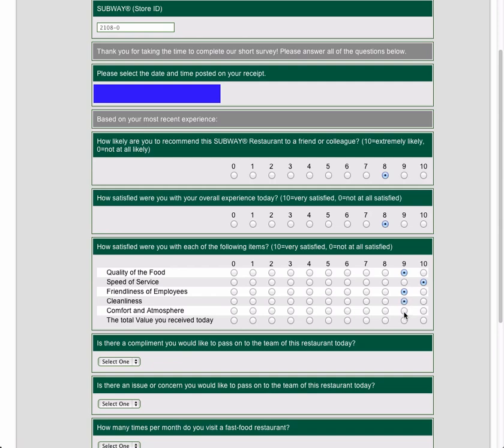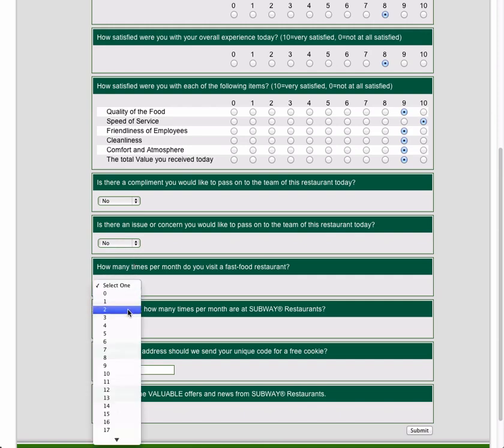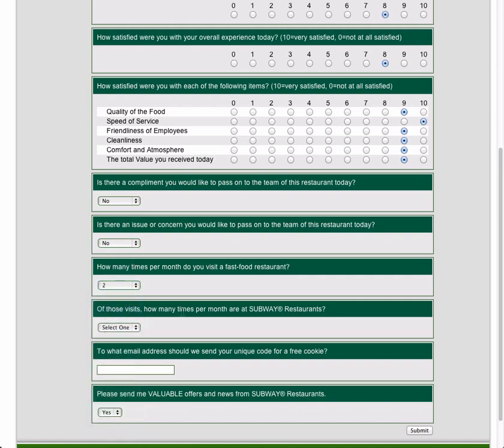how to take survey from Subway at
, I'm going to teach you how to easily participate in target survey more read survey and guidance To be eligible to take part in this Survey, Customers should save their latest meal receipt as they will be asked to provide the store Id they they visited. At the end of the survey, a code will be generated and it is common practice to write down that code at the back of your receipt.